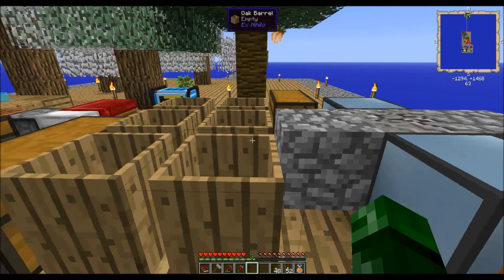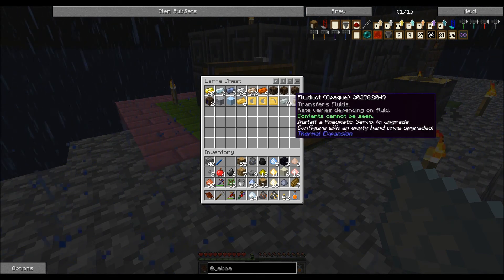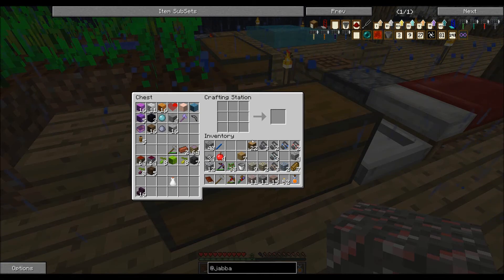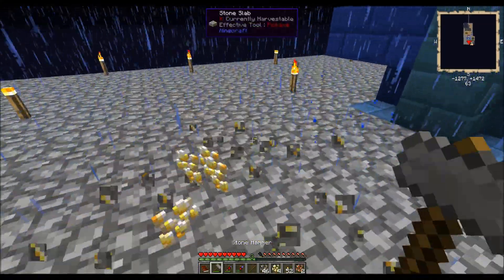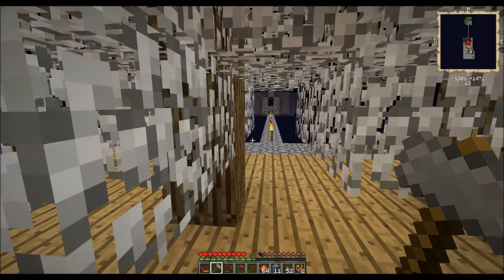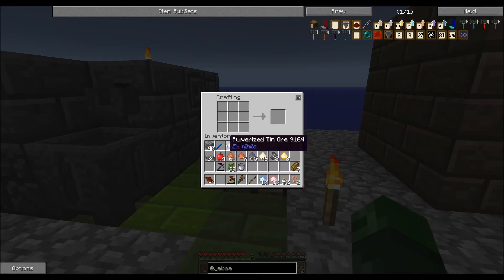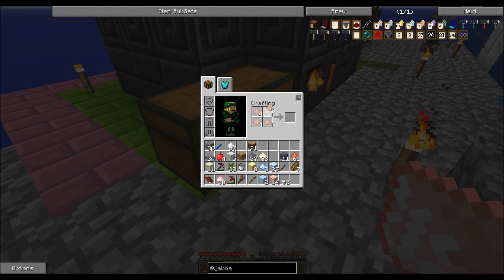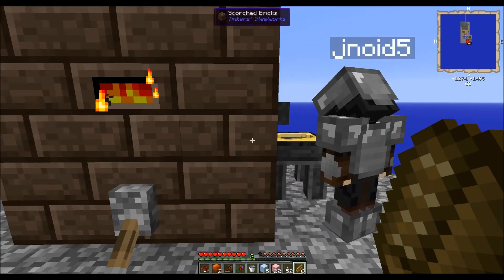Minecraft Agrarian Skies: Episode 20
Minecraft! Skyblock! and mods!